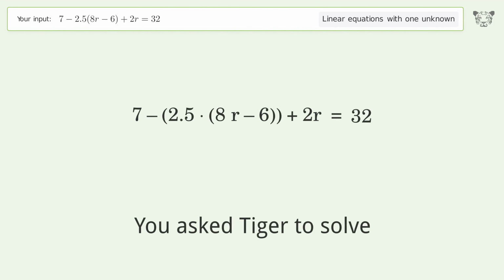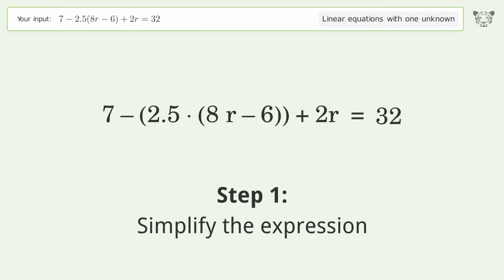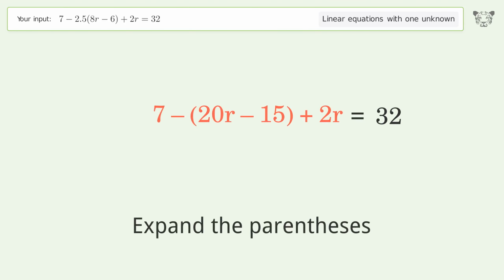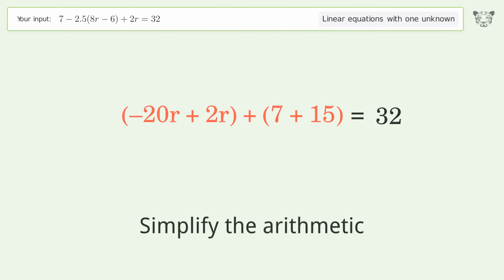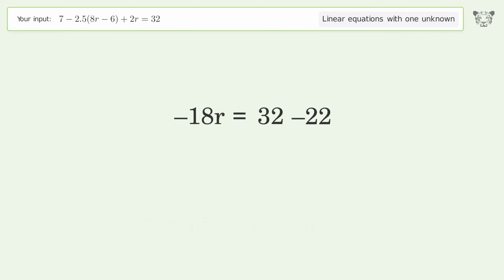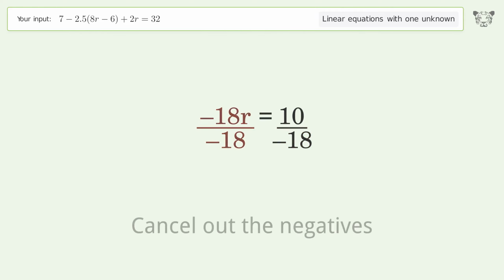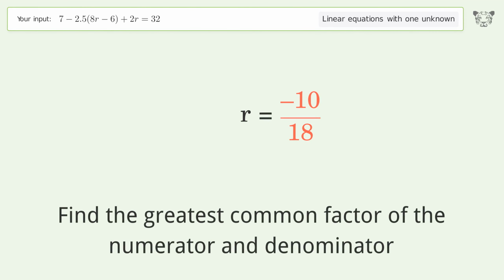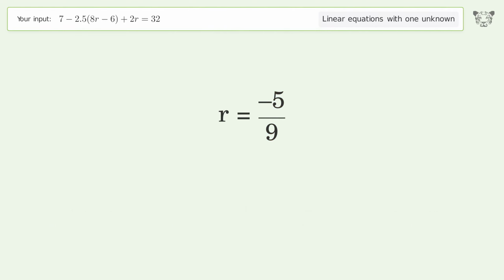Linear equation with one unknown: Solve 7-2.5(8r-6)+2r=32 step-by-step solution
Solving 7-2.5(8r-6)+2r=32 using the linear equation with one unknown solver

for a step-by-step and more tips and tricks for dealing with linear equations with one unknown.